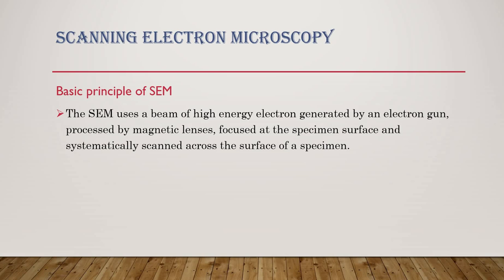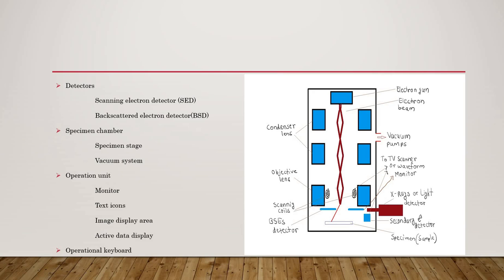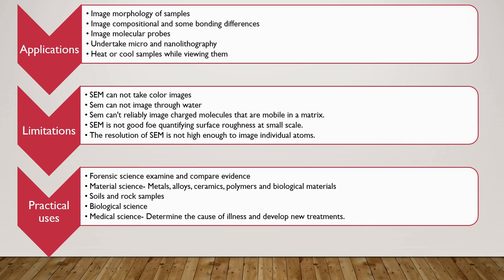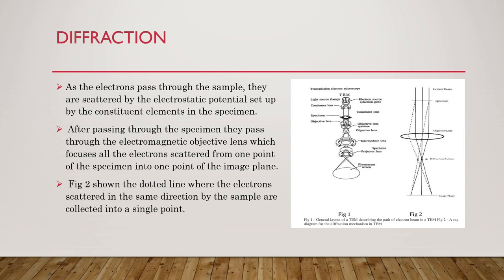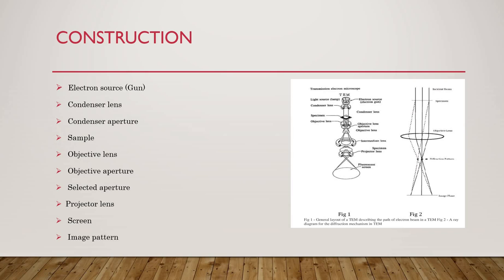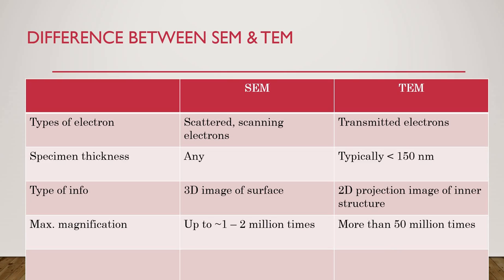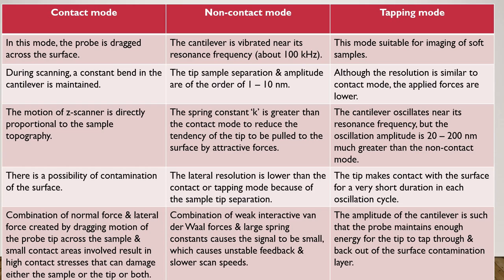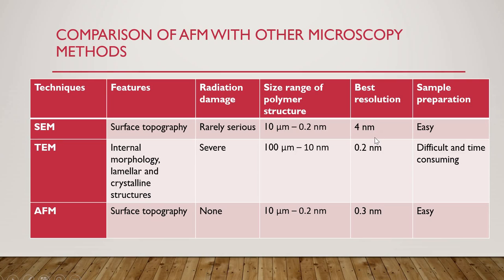S.Y.B.Sc.Nanoscience and Nanotechnology Paper-II, Microscopic techniques,D.R.Deore